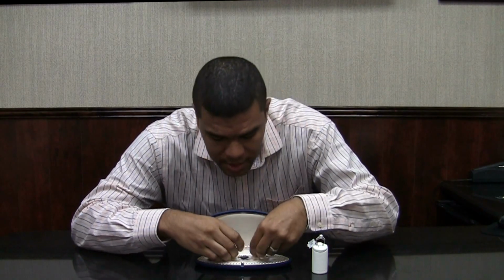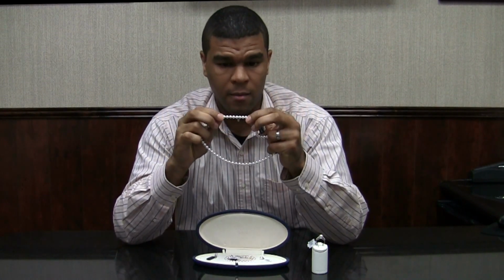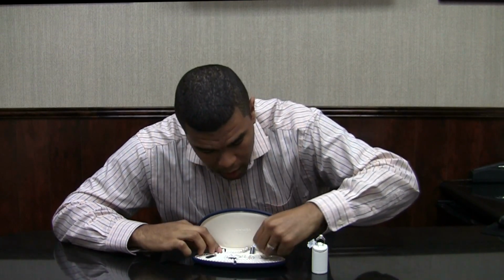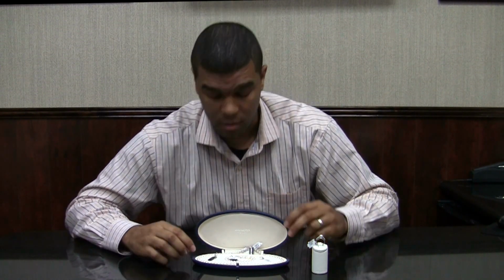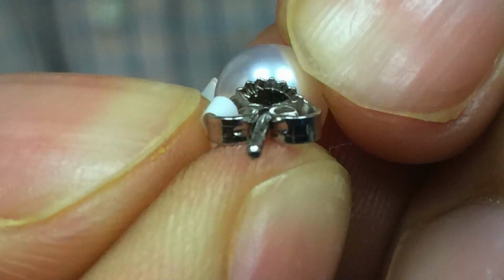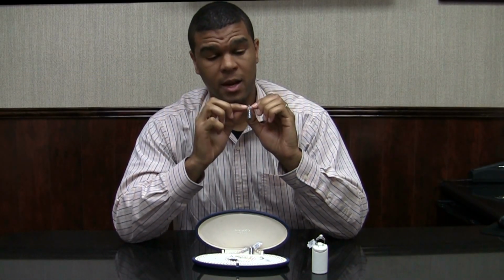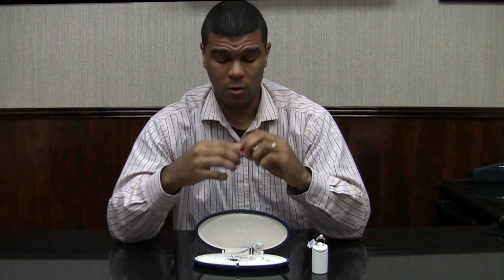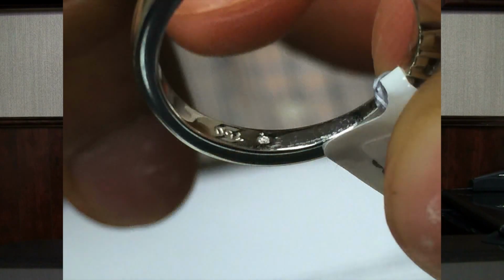Mikimoto Pearls: How to tell if my Mikimoto Pearls are authentic?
How do you know if the pearls you have are Mikimoto?  How do find out if they are authentic?  Watch our quick tips to help you answer these questions.